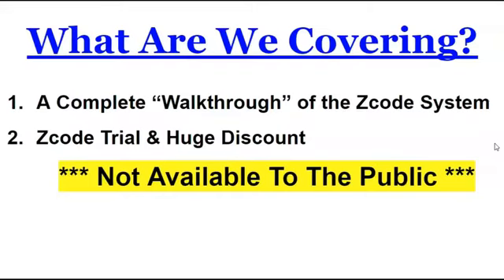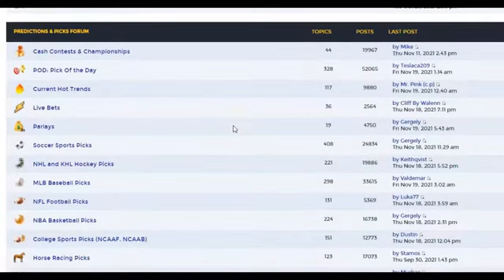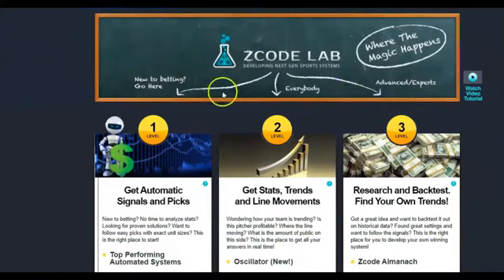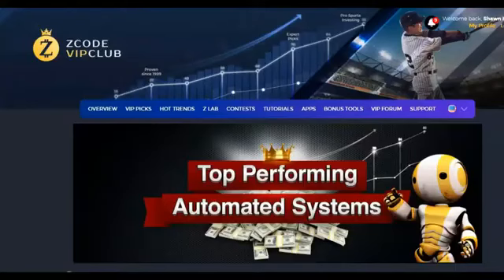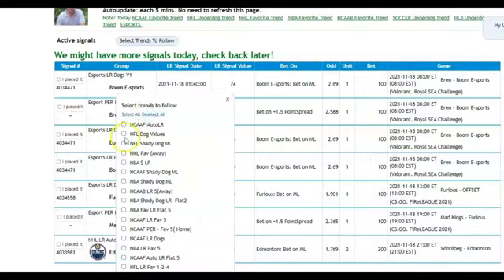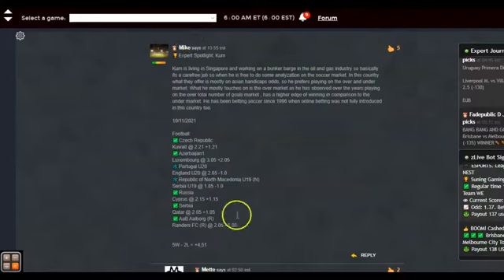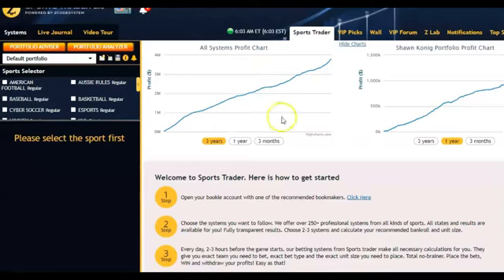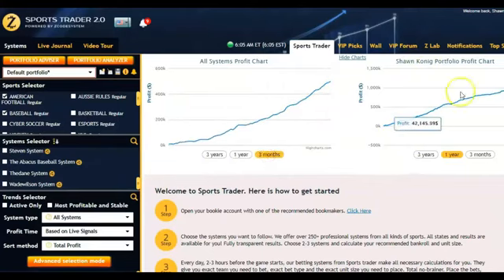Zcode System Reviews 24-2025 A Complete Walkthrough of The Zcode System + Trial & Huge Discount!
Discover how the ZCode System can transform the way you approach sports betting! In this video, we’ll dive into the powerful world of data-driven betting strategies that take the guesswork out of your decisions. Whether you're betting on football, basketball, baseball, or any other sport, the ZCode System uses advanced algorithms and historical data to provide winning predictions that are based on solid statistics, not luck.

If you're tired of losing money on unreliable tips, it's time to bet smarter with a proven method. We'll explore how the ZCode System works, why it's trusted by thousands of bettors worldwide, and how it can help you make consistent profits in the long run. You’ll also learn how to manage your bankroll effectively and take advantage of expert advice from a supportive community of bettors.

🔹 Key Highlights:
 - How the ZCode System uses data analysis to predict winning bets.
 - The best sports betting strategies for long-term profits.
 - Why smart bettors trust ZCode for consistent results.
 - How to manage your betting budget like a pro.